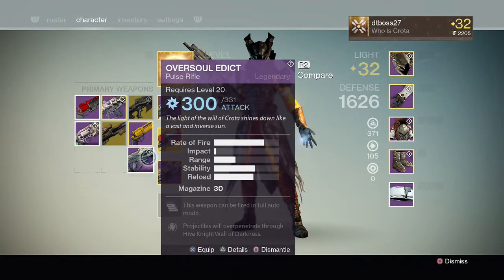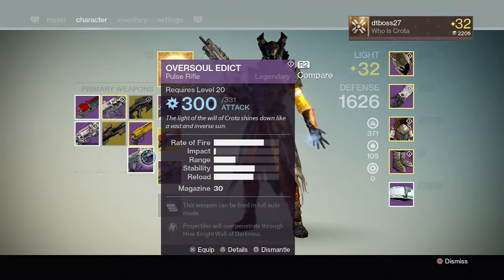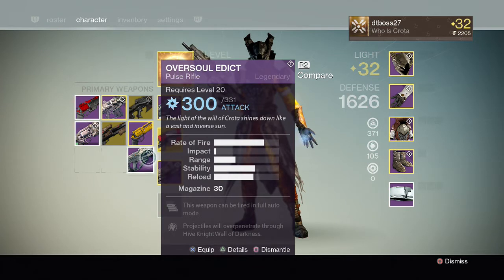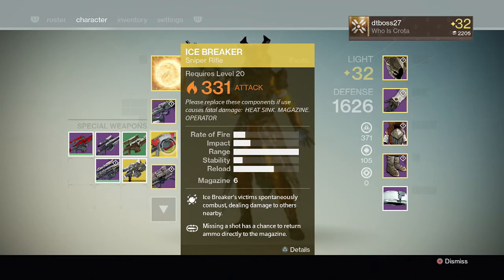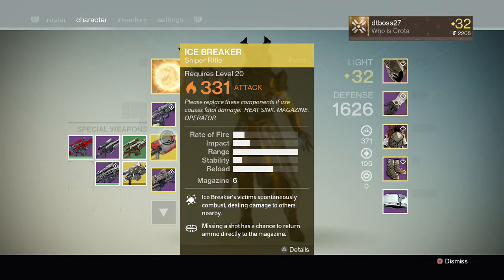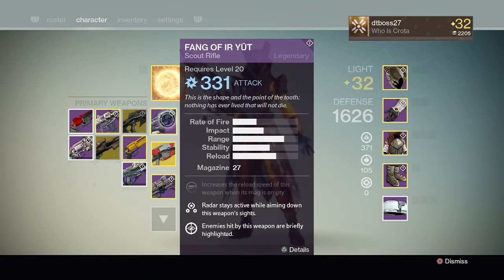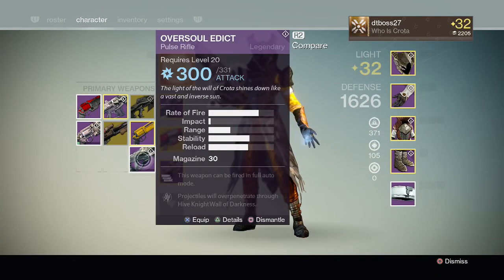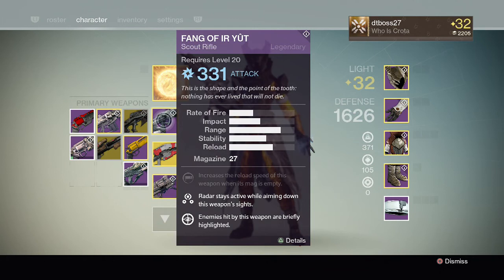Destiny "2/25 Weapon Rebalance Update - My Initial Opinion on Pulse & Auto Rifles" (+More)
Hey everyone the weapon re-balance update came out today and without testing the weapons yet here is just my opinion from the patch notes, mainly on pulse and auto rifles!